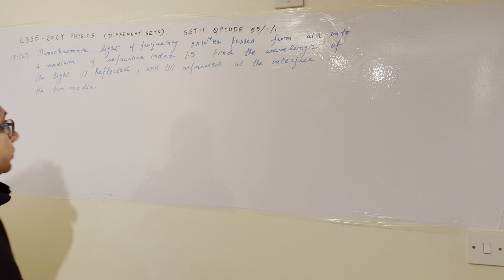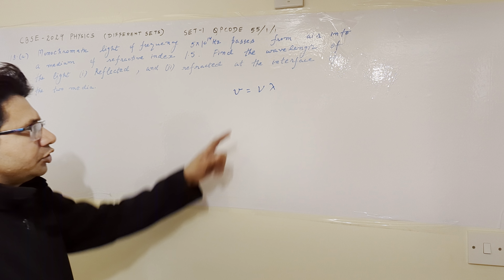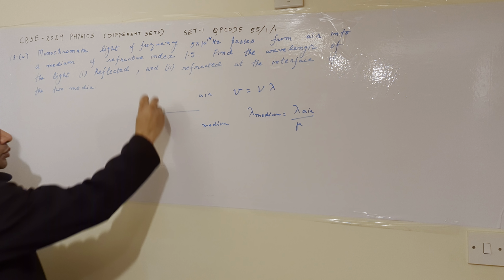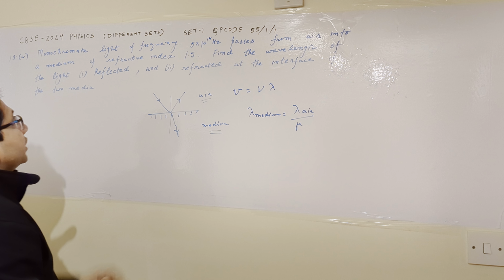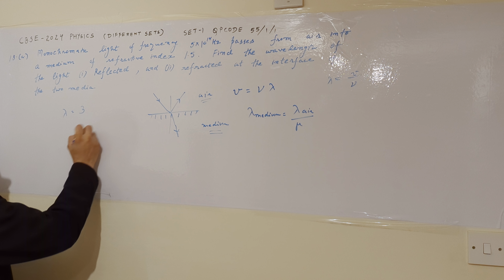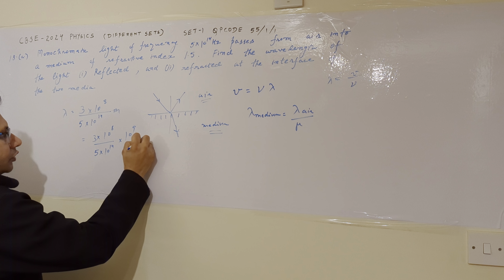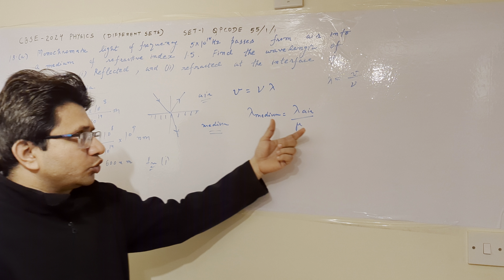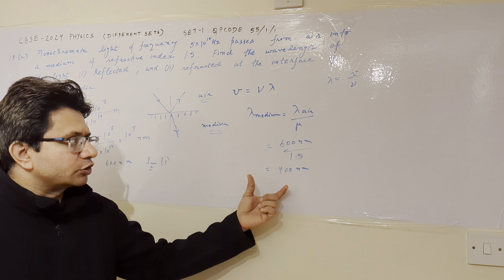Monochromatic light of frequency...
Relationship between frequency wavelength speed of light and relationships between wavelength of light in air wavelength of light in medium and refractive index.